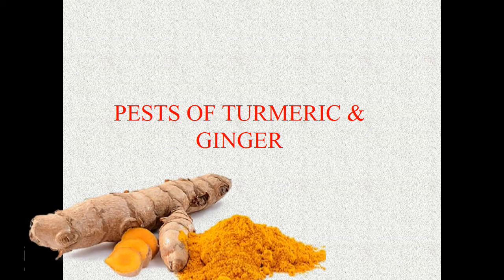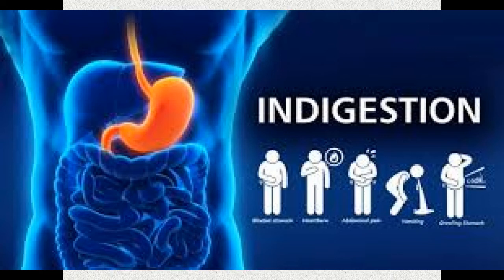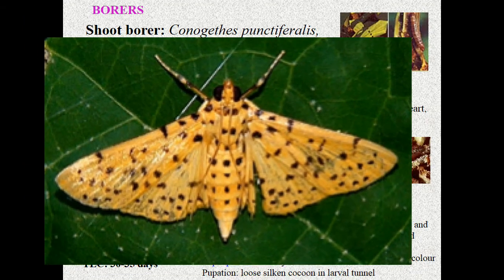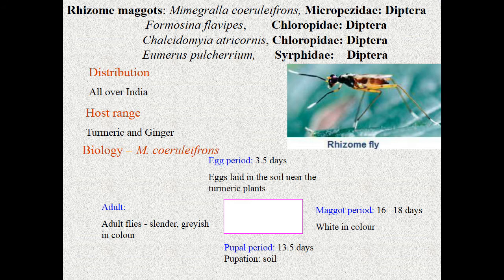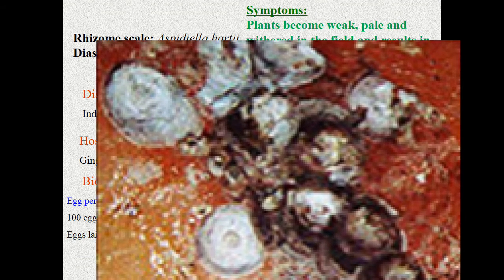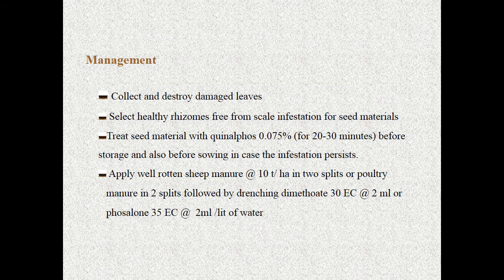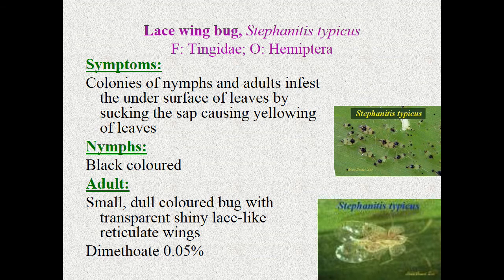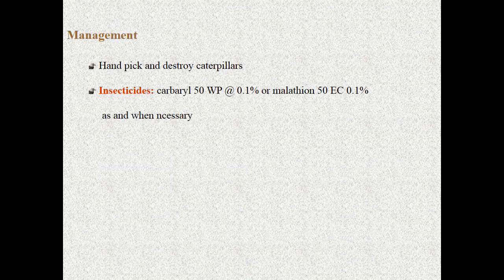How to control Pests of Turmeric and Ginger - KTv & SS - RVSAC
Pest management in turmeric and ginger